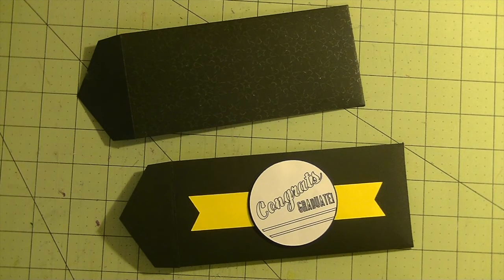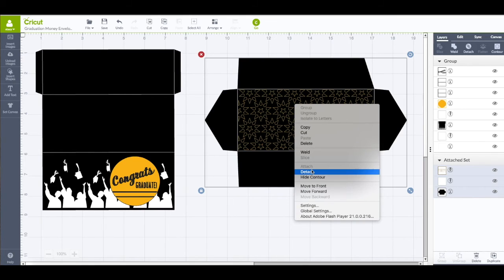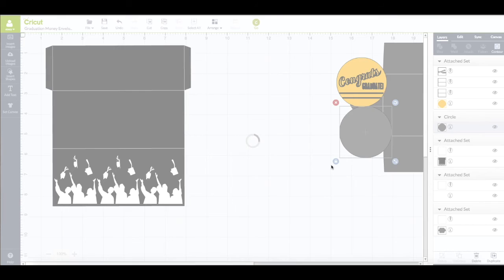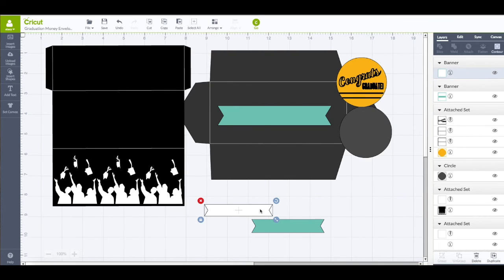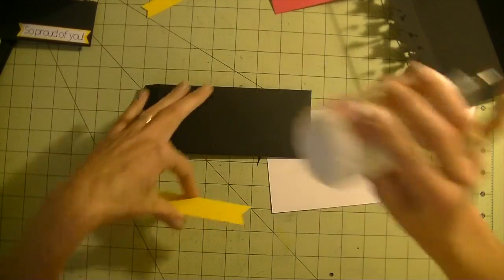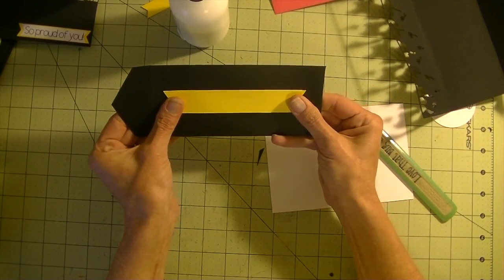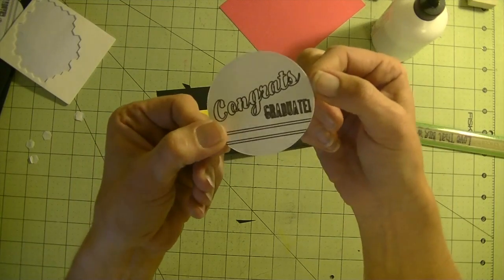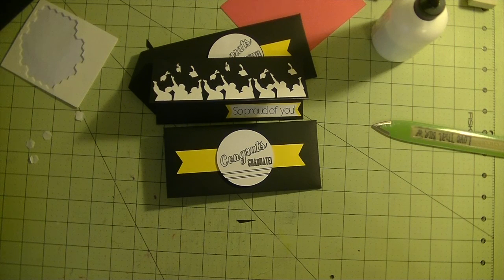Cricut Explore MIN || Money Holder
Hi everyone, Today we are making a super easy money holder for graduates. Hope you enjoy. Hugs, Stacy